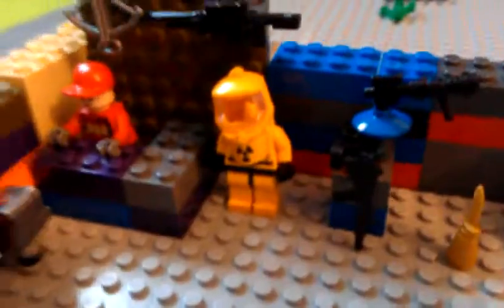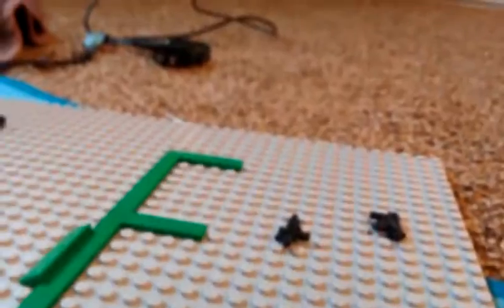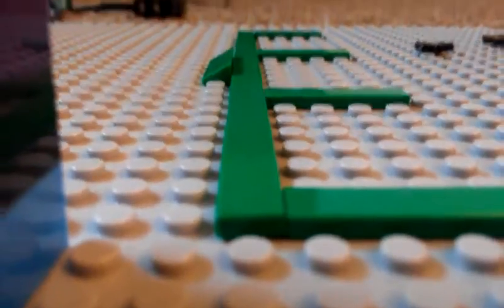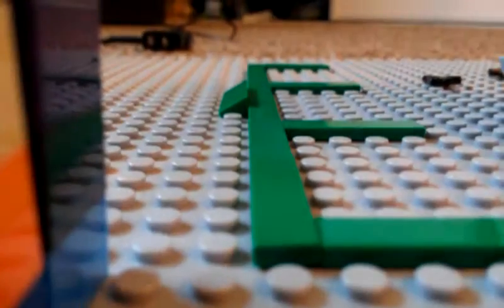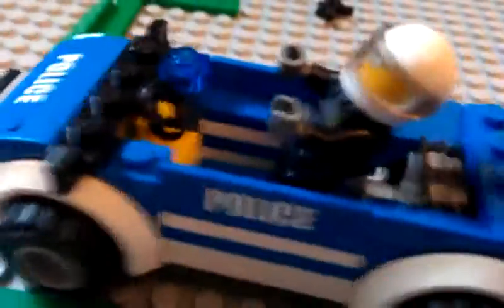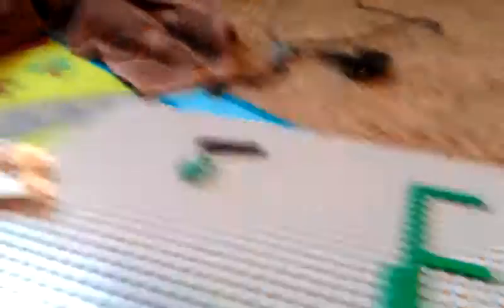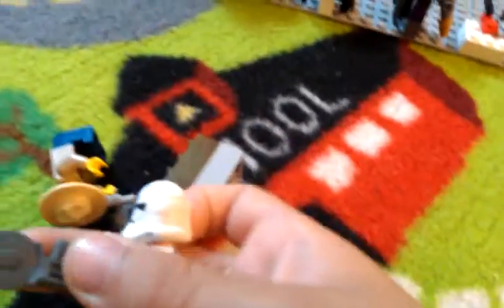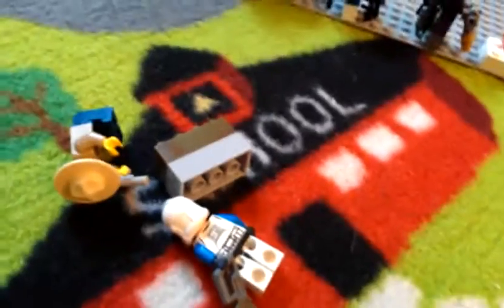Cool video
Ha